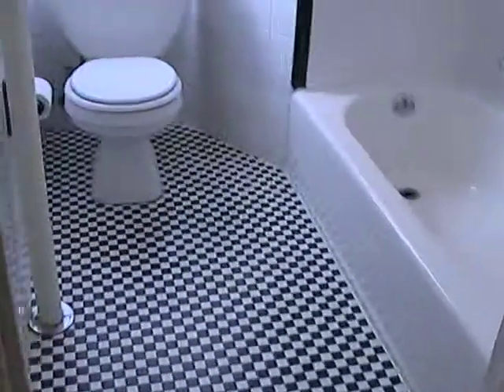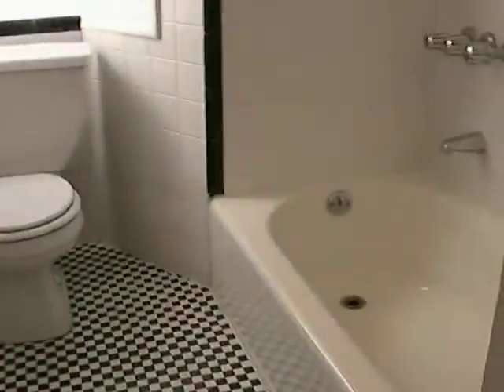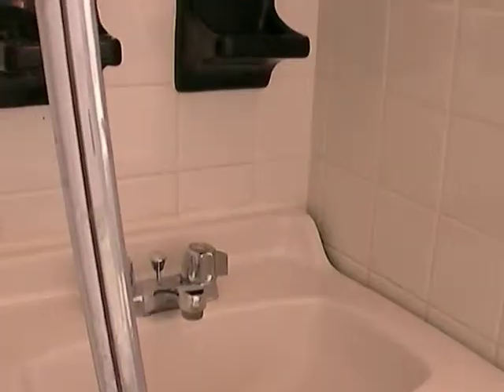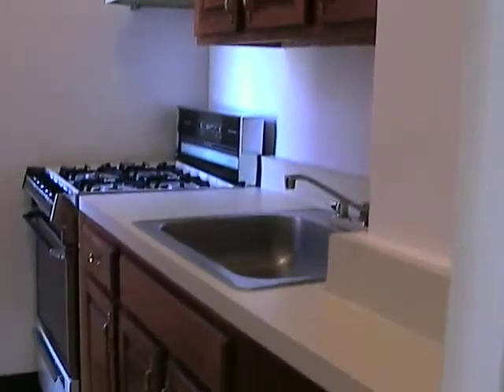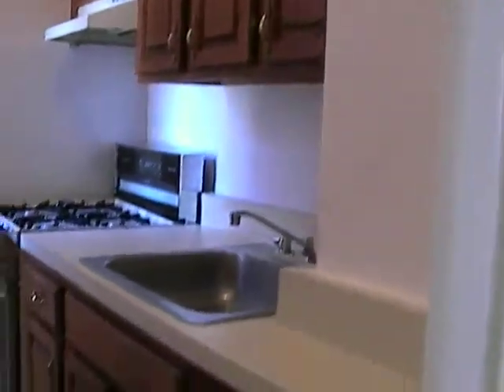#96 - Loft Jr/Studio - $1750 UWS Columbia, Elevator, Sunny, Seperate Kitchen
Affordable